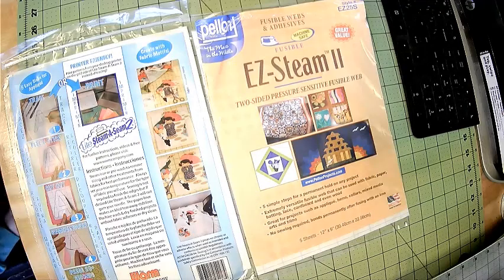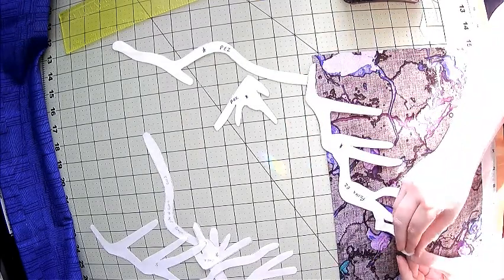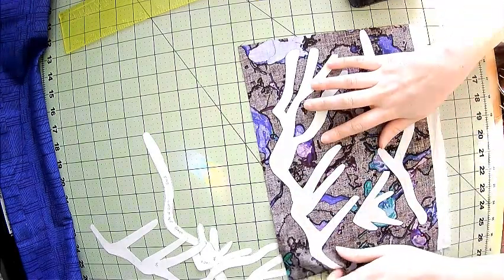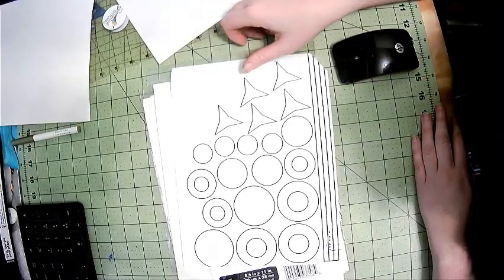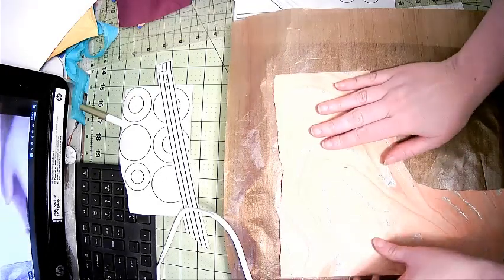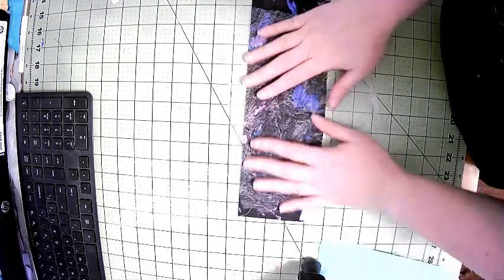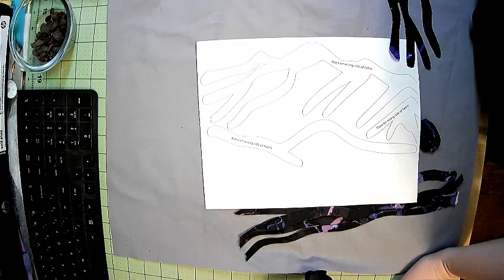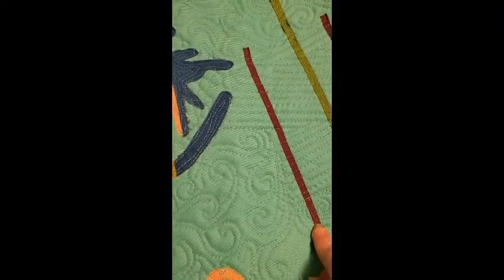Fun with Fuse!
Fun with fuse covers Three types of Fusible for quilting. (Double backed, single backed, and un-backed).
For More information and to get the template for this project, please visit our
This video was created using Clipchamp. Intro music by: "Music - HAPPY ROCK."